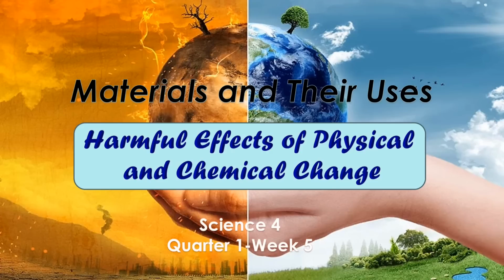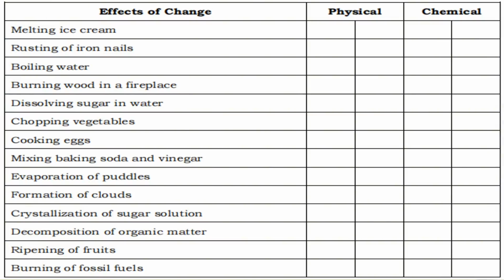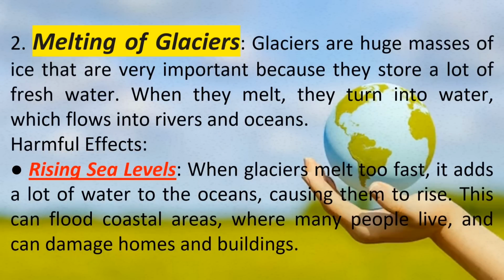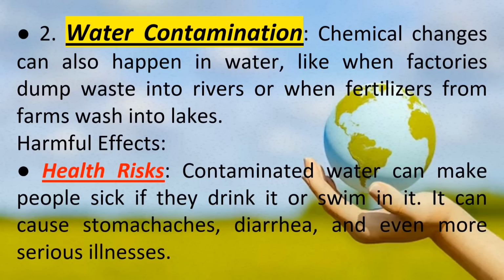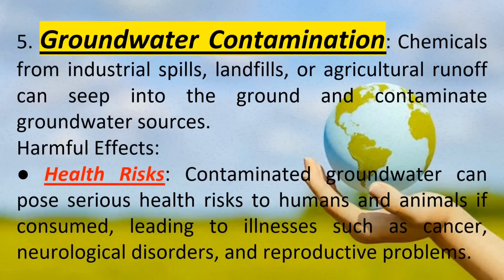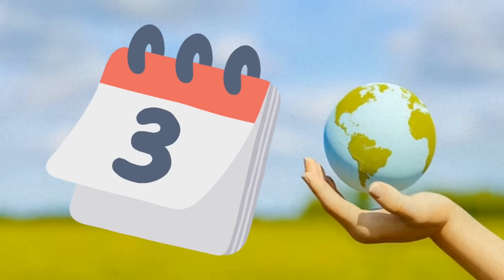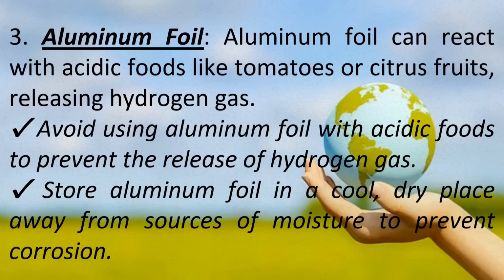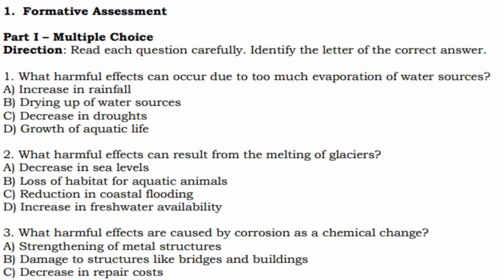MATATAG SCIENCE 4 Quarter 1 Week 5 - Harmful Effects of Physical and Chemical Change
Supplemental learning video for Grade 4 students :)